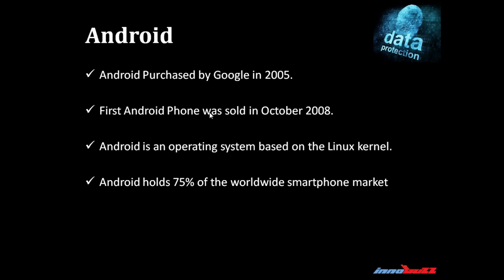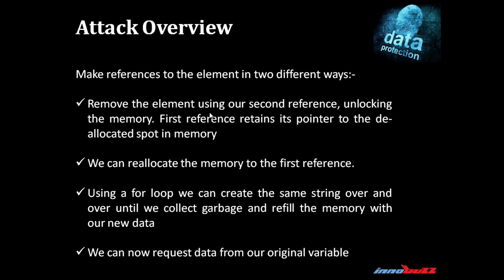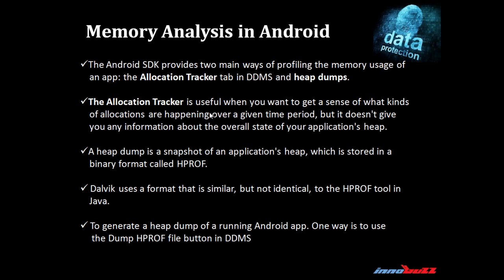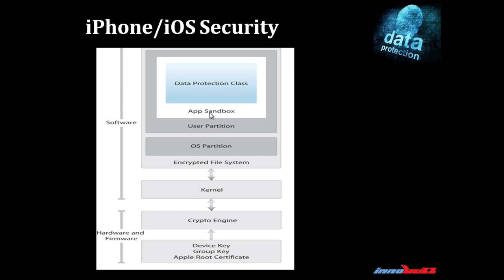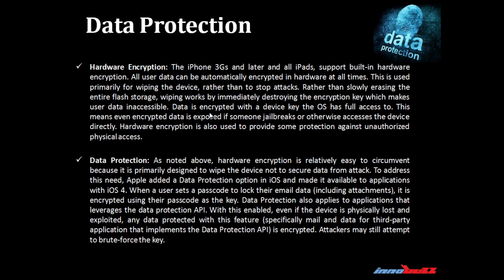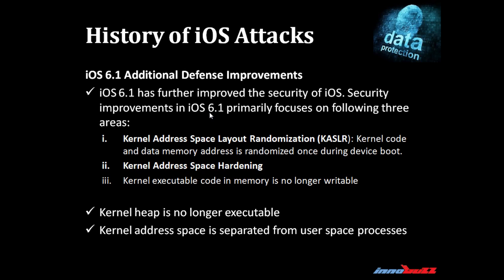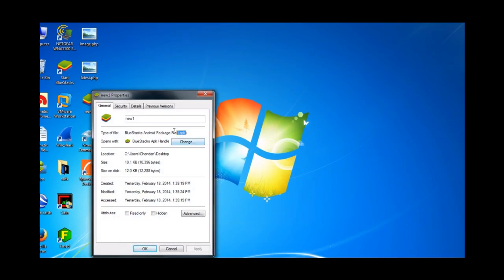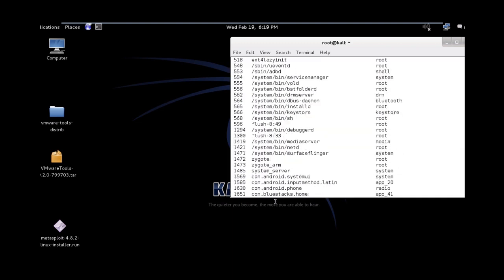Module 7 – Android & iPhone Hacking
In this module, we will learn what is android hacking and iphone hacking, hackers how to hack  android and iphone as well as how to secure android and iphone
Get Online Ethical Hacking | CEHv10 | OSFP | CHFI Training